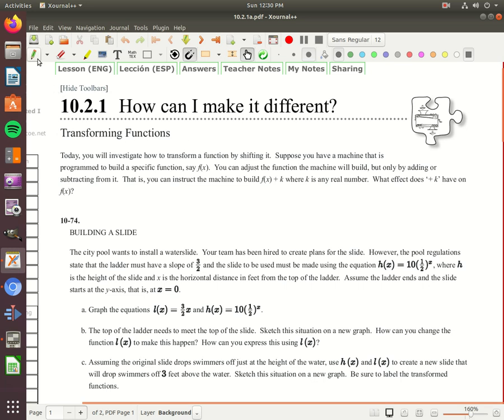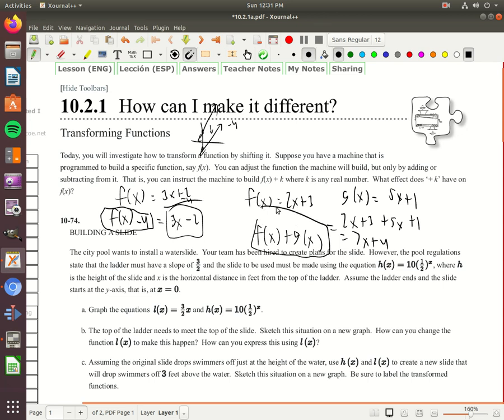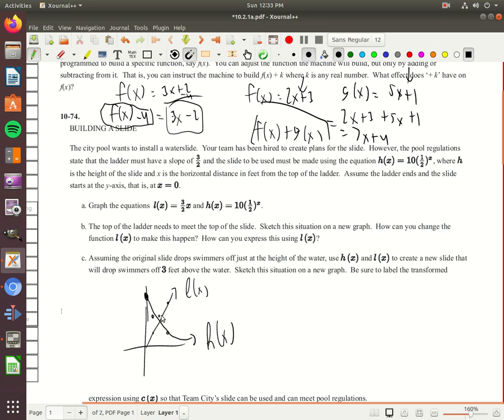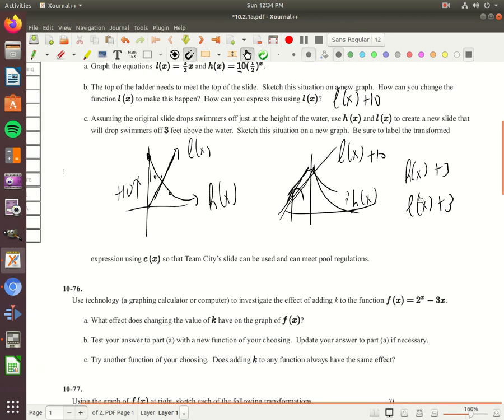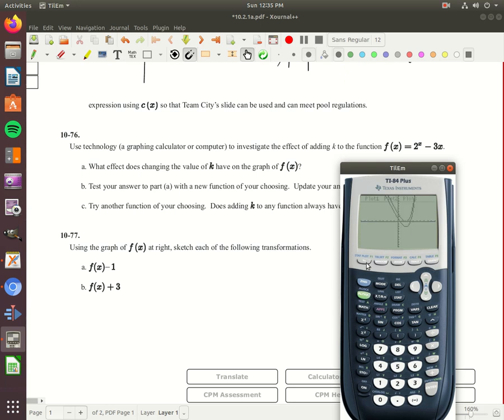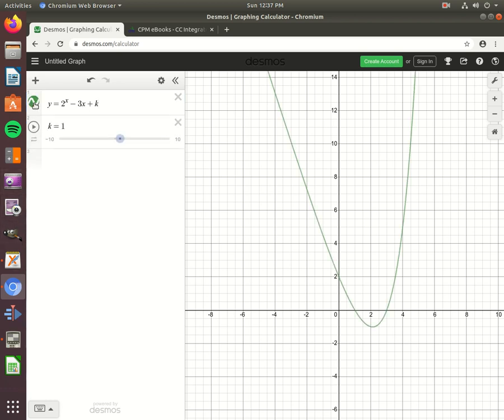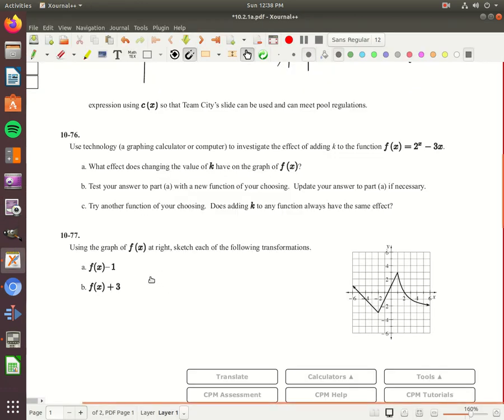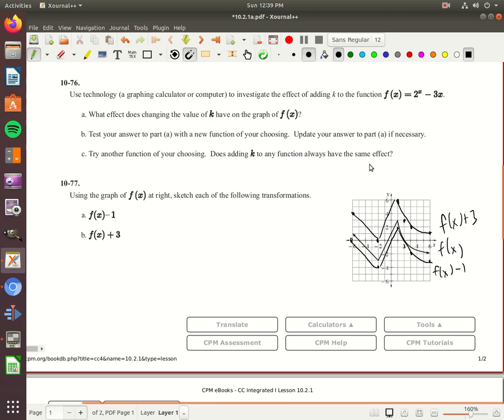Int 1 - 10.2.1